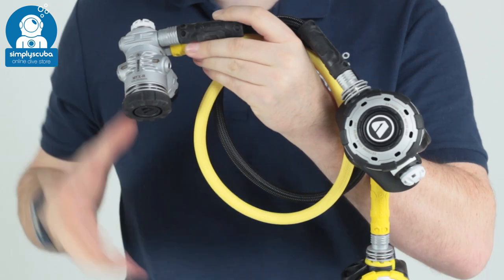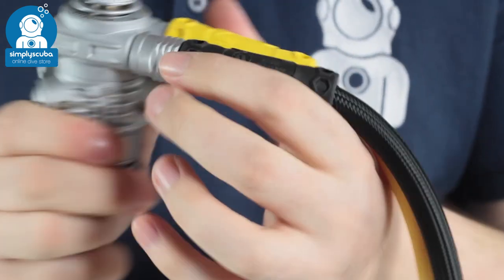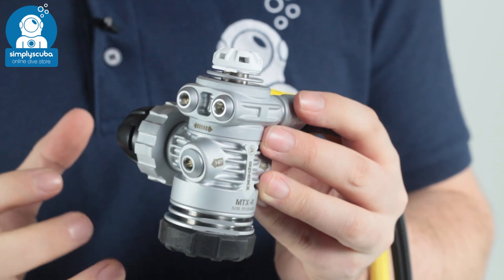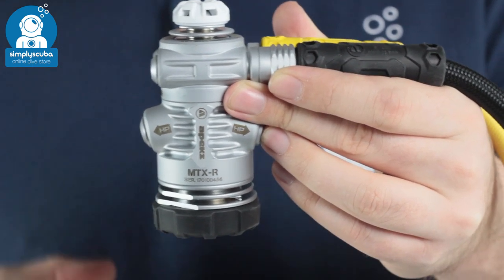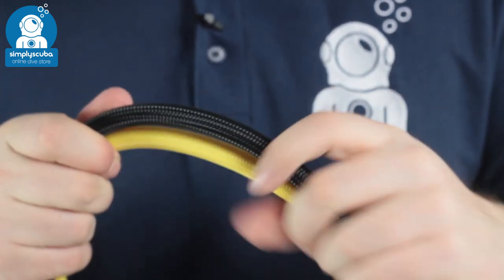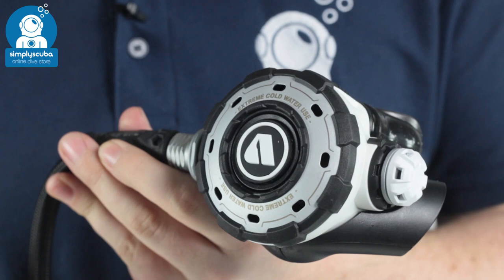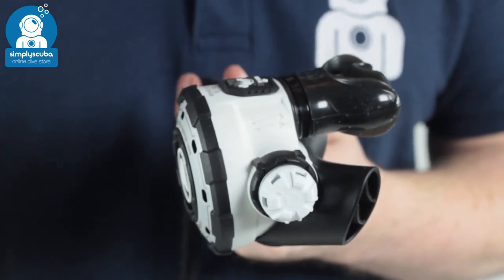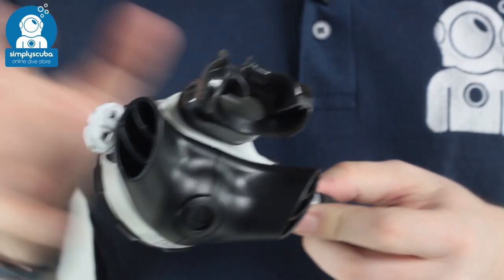Apeks MTX-R Stage 3 Set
The Apeks MTX-R Stage 3 Set is a super tough and super cold water regulator taken from Apeks' military range of equipment with both 1st stage, Primary and Octo. Inspired from the Military's MTX developed in accordance with the United States Navy Experimental Dive Unit extreme cold water test they are extremely robust, durable and are made for the worst conditions that can be thrown at you. Metal parts improve the cold water performance and overall strength of the regulator.